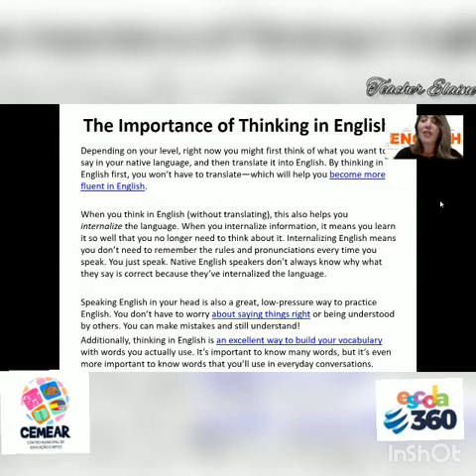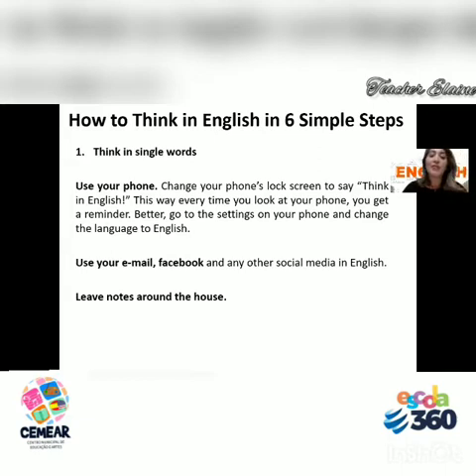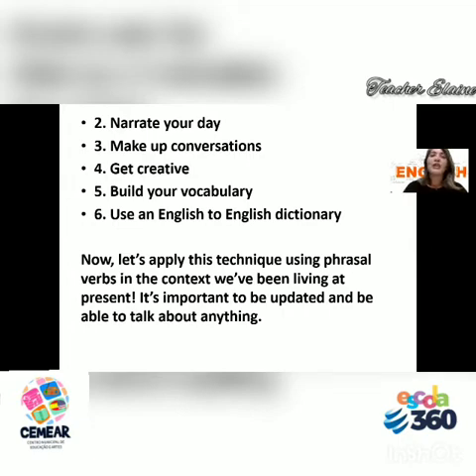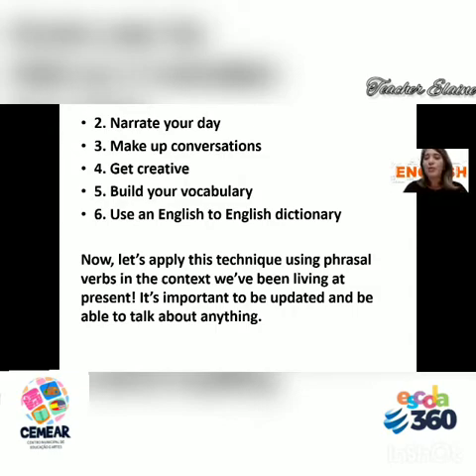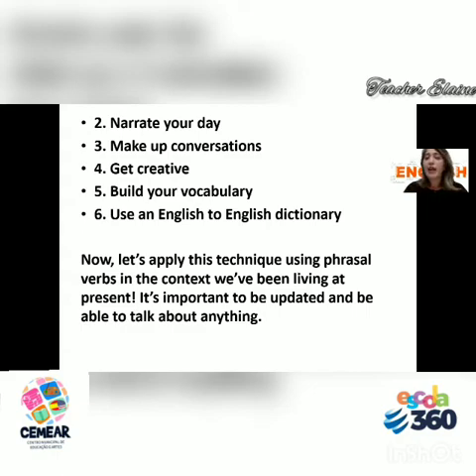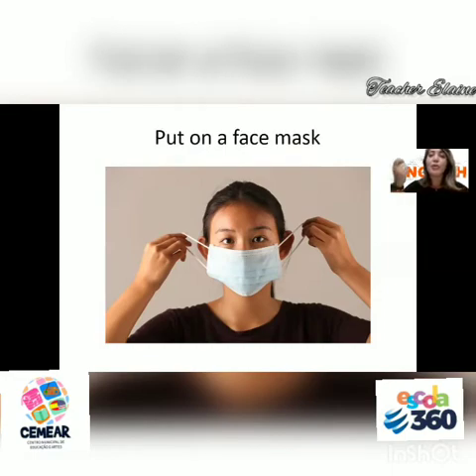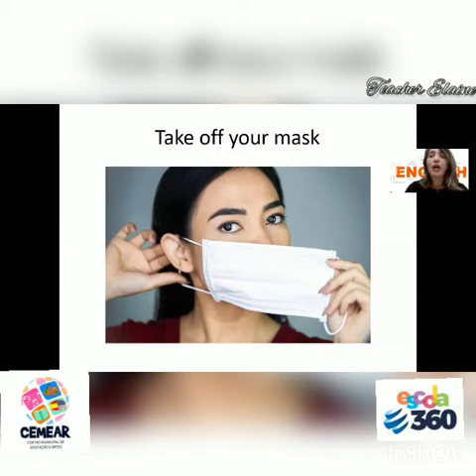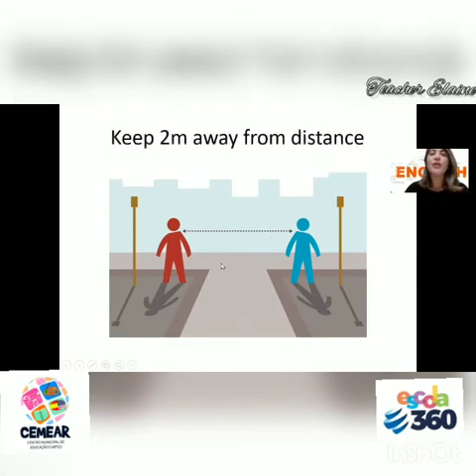How to think in English